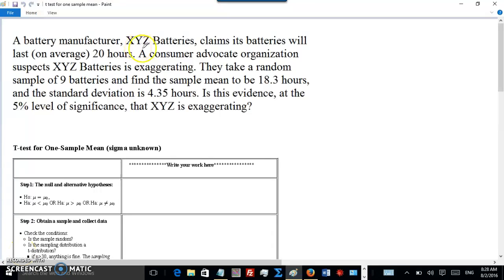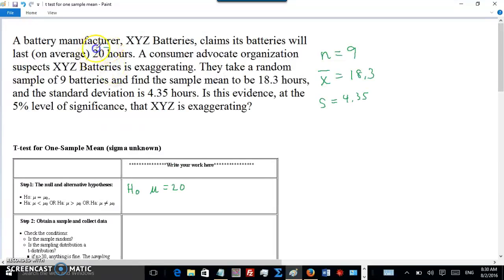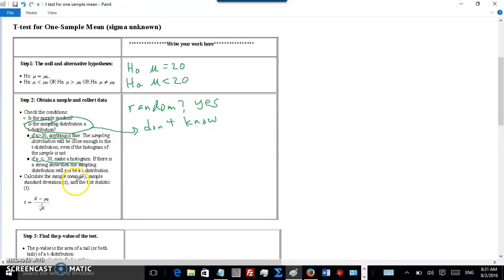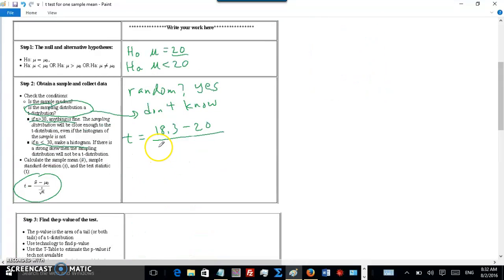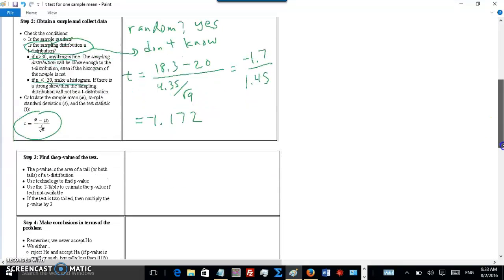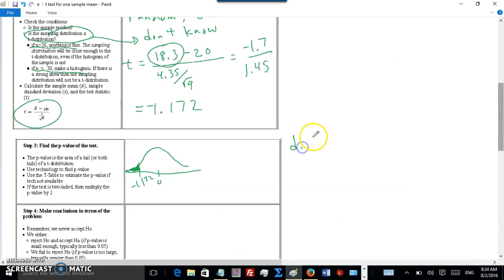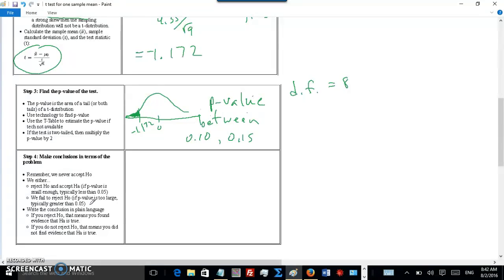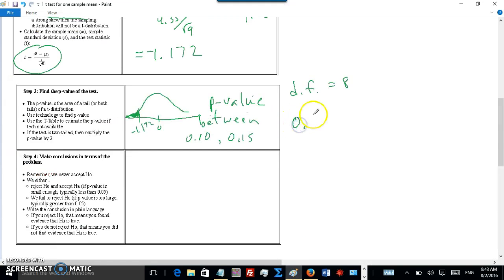t test for one sample mean (sigma unknown)